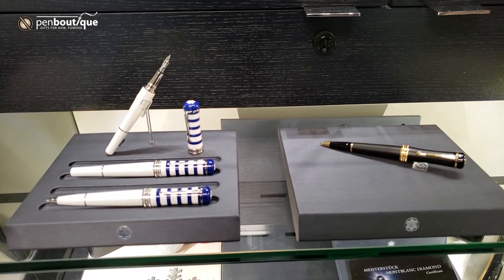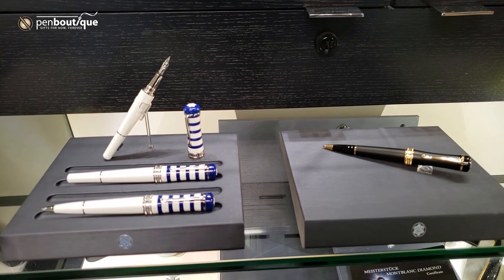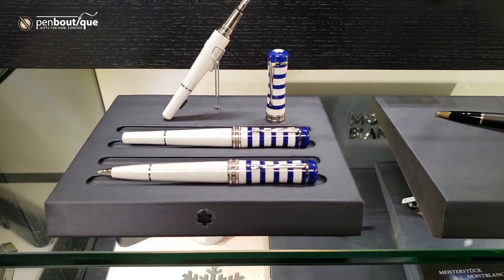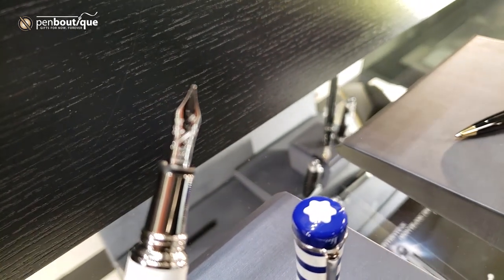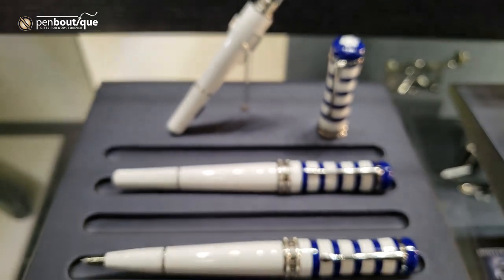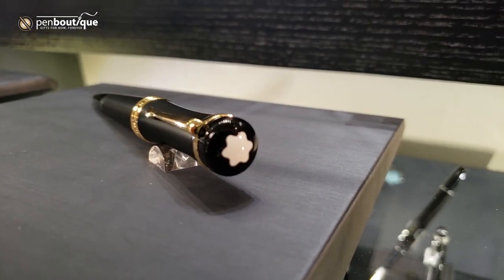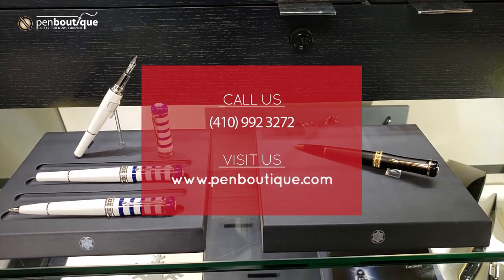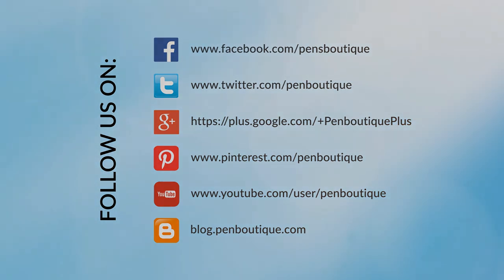Montblanc Bonheur Pens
Pen Boutique herewith Montblanc’s newest line, The Bonheur. Takes excuse from the fashion revolution of the 1920s. So, it has got; the actually three different colors: on the left is The Weekend, on the right is The Nuits and then, they also have; I guess the standard one which would be an all white so, kind of like the weekend here but the cap is white instead of having another stripes. So, all three styles are available in ballpoint, rollerball and fountain pen.

Fountain pen is available with a Medium or a Fine Nib. And, the nib as you can see has the shooting stars here. So, they put that because of the talismanic association of the name.

The rollerball takes a standard rollerball refill not the LeGrand or the Capless. Now, all of the pens are made with precious resin. So, you can view of the Nuit version there.